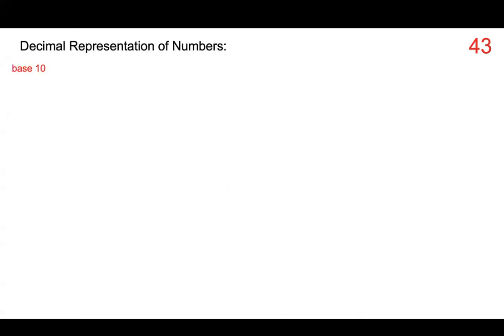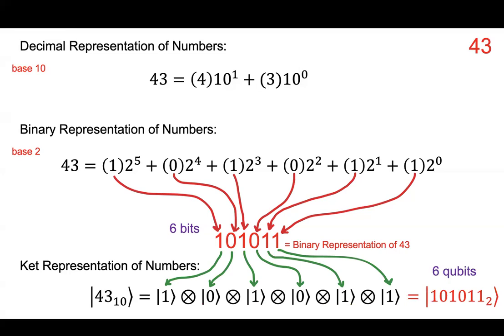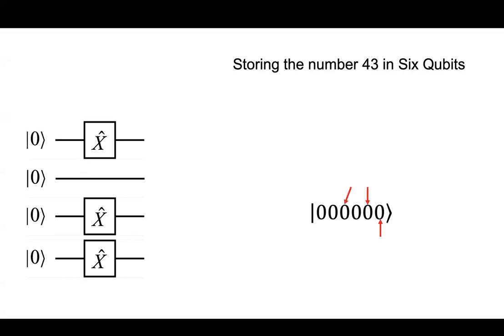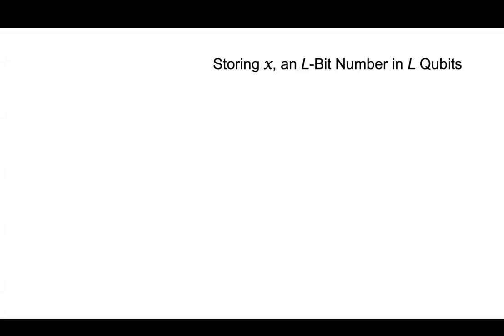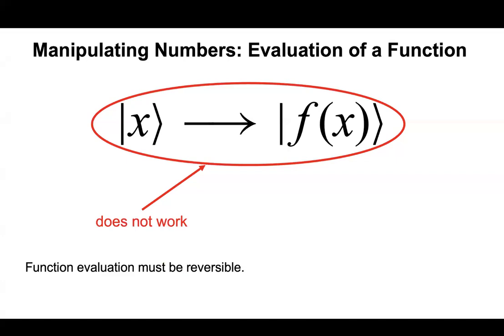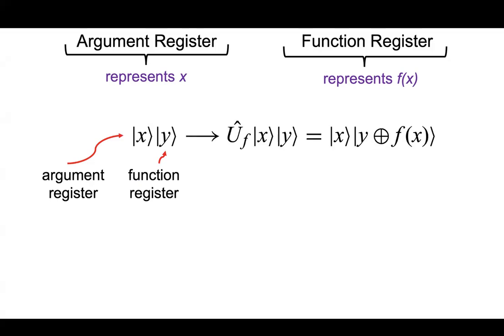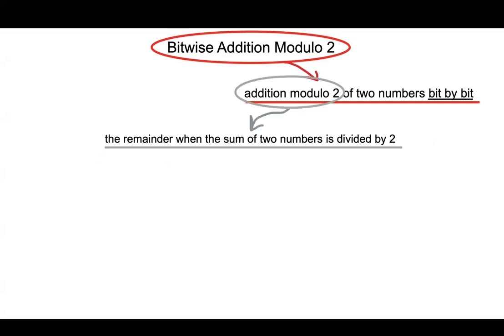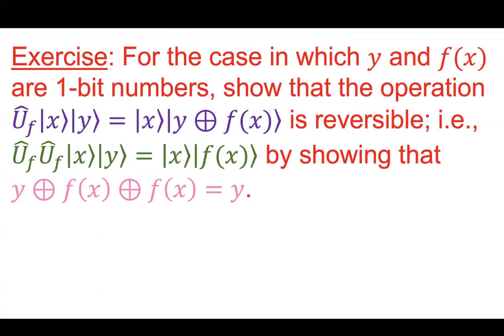9) Storing and Manipulating Numbers in Quantum Systems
In this video, we start to show how to use qubits to do calculations.

Note: There is a typo in the last slide with the Exercise. The f(x) in the green equation should be y.